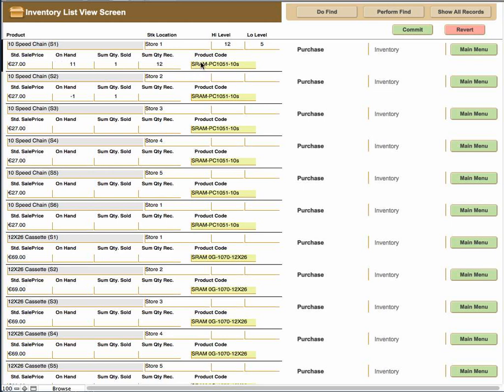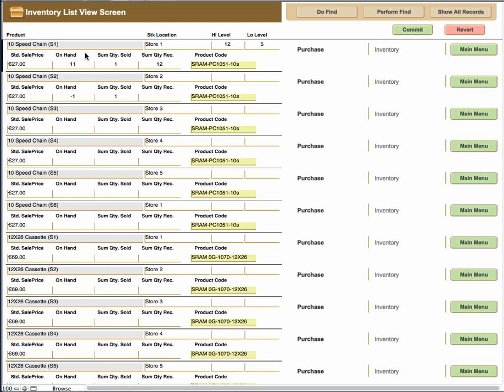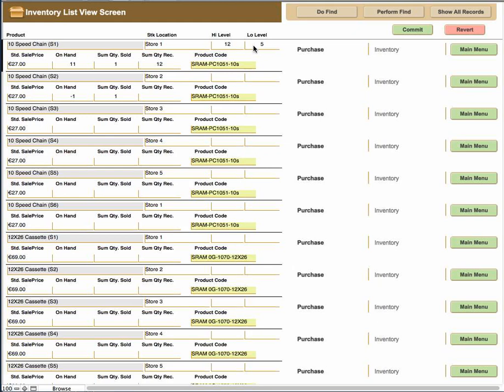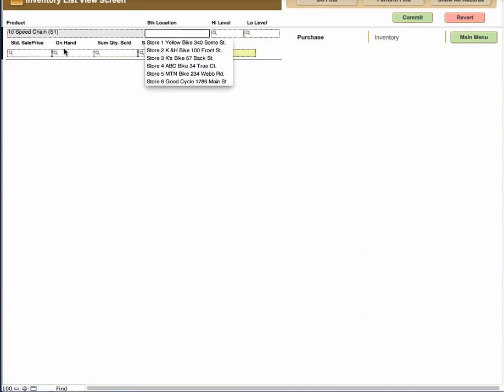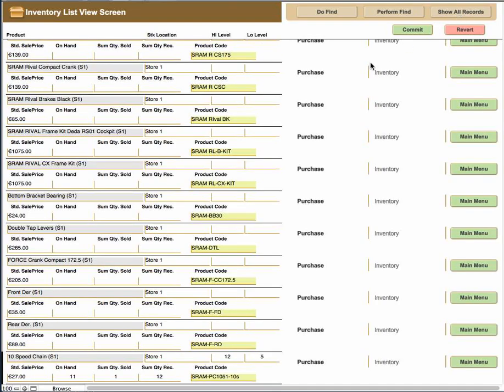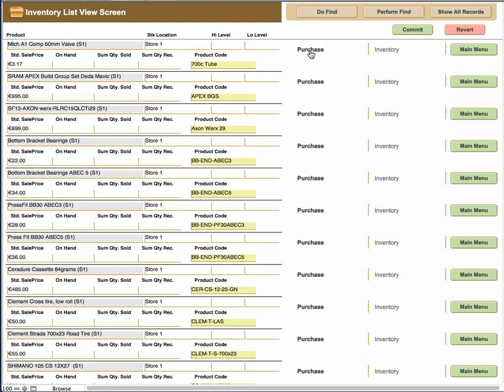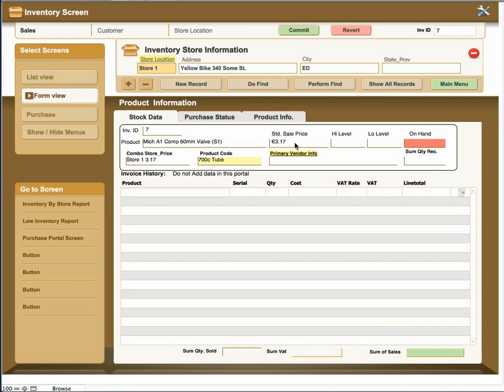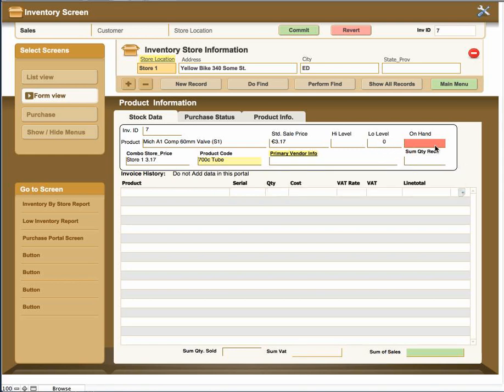POS Cloud v12 - Inventory List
In this VideoHelp I will be covering the POS Cloud v12 - Inventory List